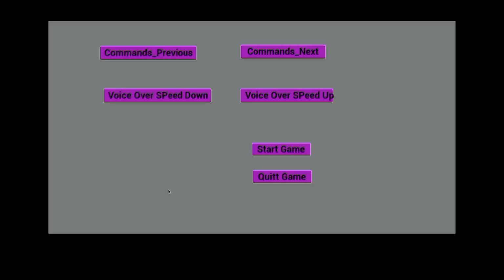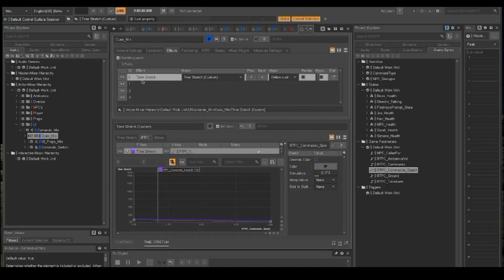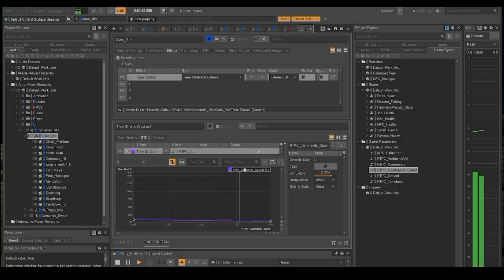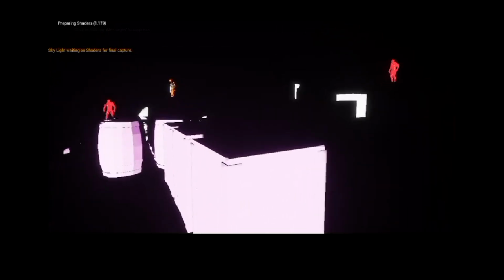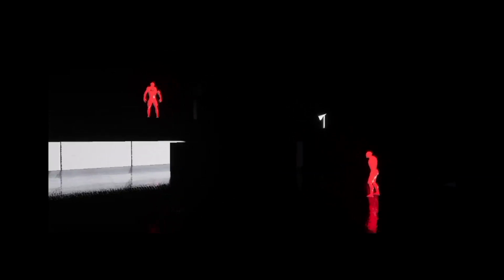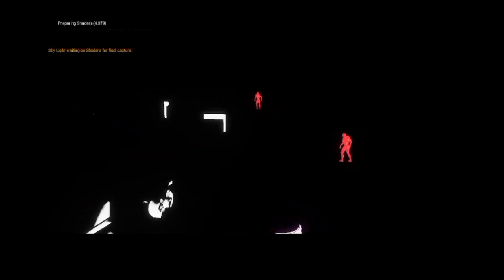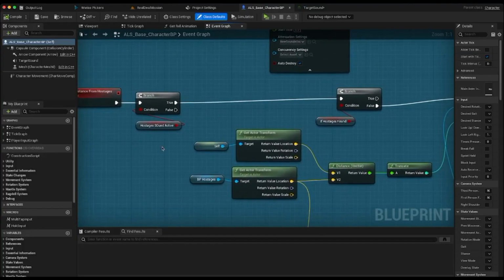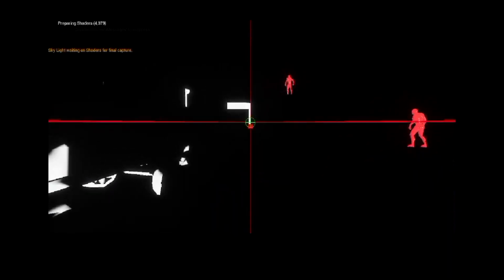Agent Stealth Breakdown_Unreal and Wwise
This is a breakdown for Agent Stealth created in Unreal Engine 5 with Wwise. I created this game for the Games for Blind Gamers Jam.  It features speech descriptions with velocity controls, a prompt collision system, and a custom scanning function, which allows blind players to focus on spatial sounds via mouse yaw movement. I am currently working on improving the sound design palette and the AI systems. The game is currently available in beta form